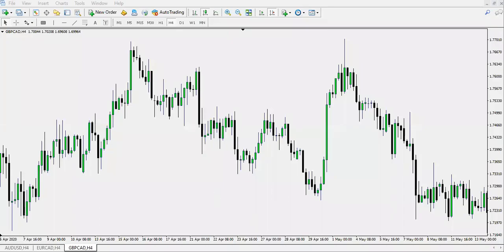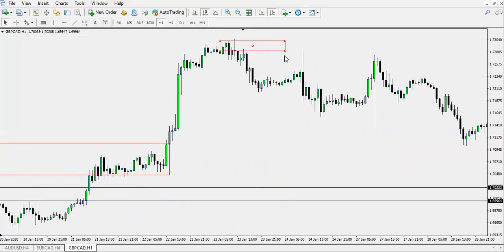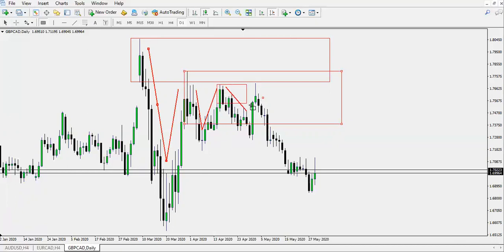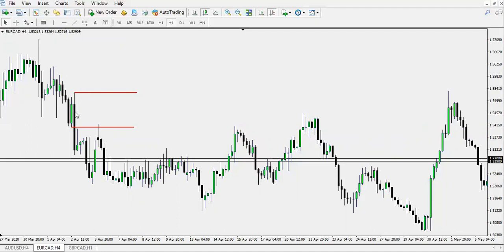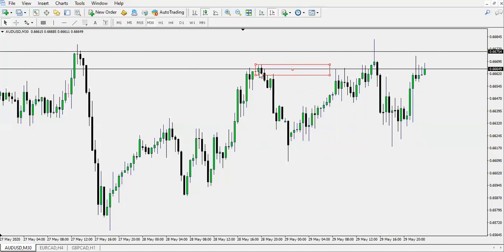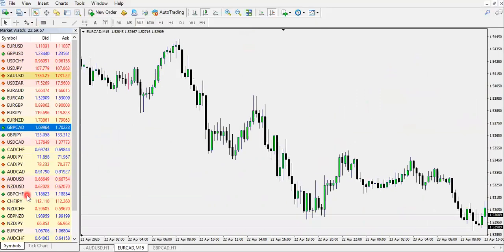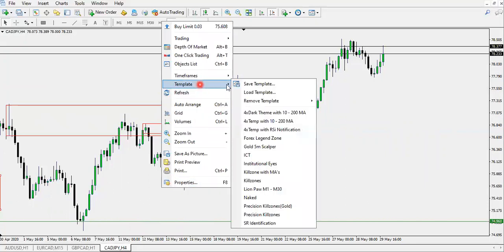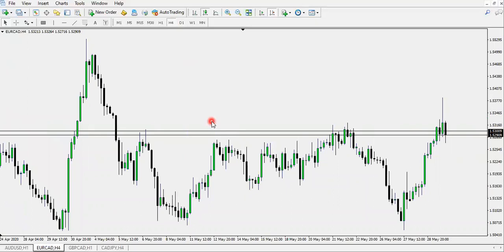1.Identifying & Applying The institutional transactions taken using candle sticks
An explanation and introduction to identifying and applying institutional transactions from candlesticks by Identifying & Applying The ICT Orderblock using a naked chart and price action. This is one of the most discussed topics surrounding ICT and Smart Money Concepts(SMC). ICT is the creator of SMC.

If you like these kinds of teachings, I do have members only content.